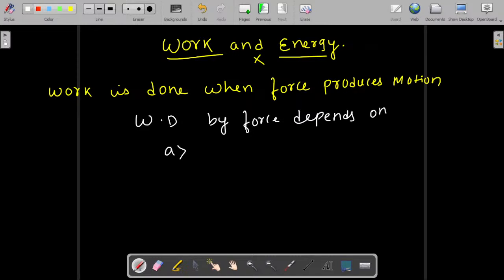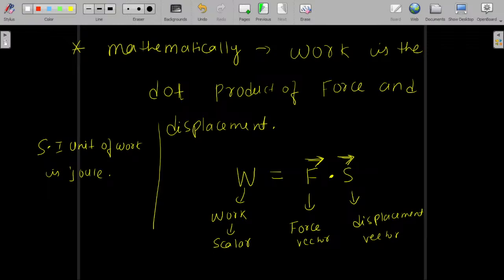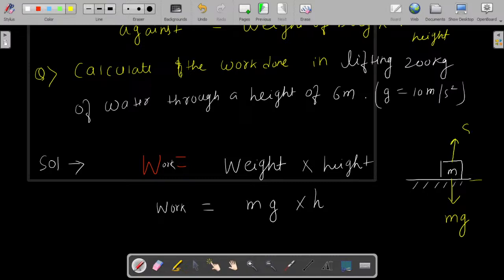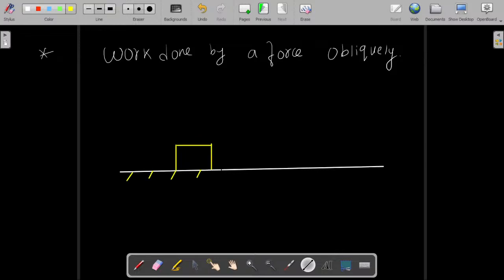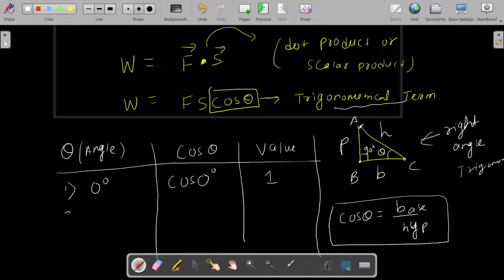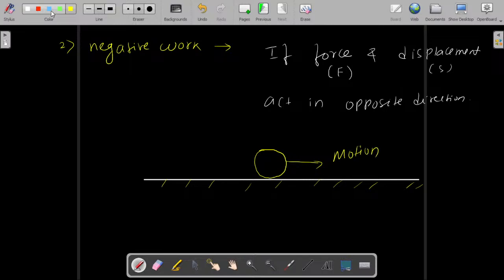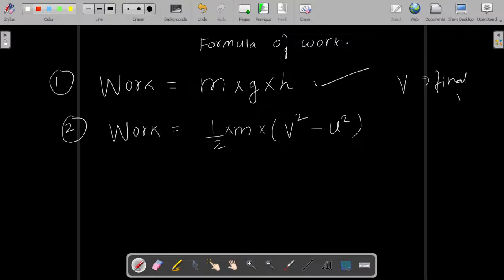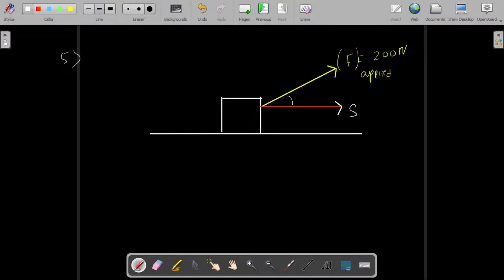Class9|| L-01 || Work and Energy